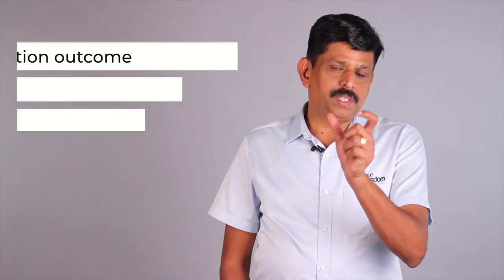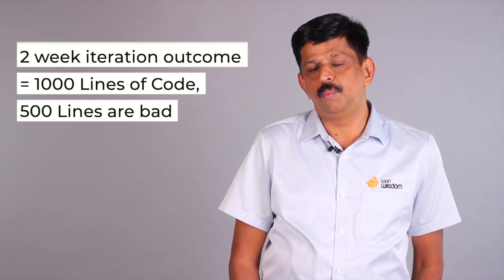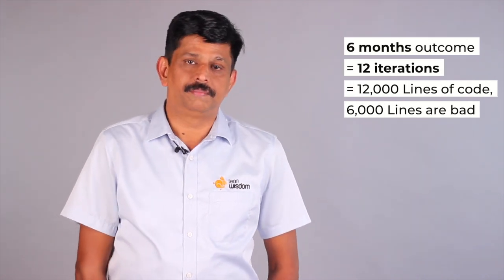How to write 1000s of lines of bad code in a SAFe program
Do you feel you are better than this? Tell us how you manage it in the comments below

Some other interesting videos of our learning series

54% of all individuals will require significant upskilling in the next 3 years.
A GREAT TIME TO UPGRADE YOUR SKILLS & GET CERTIFIED!